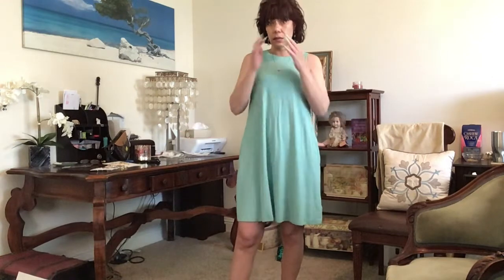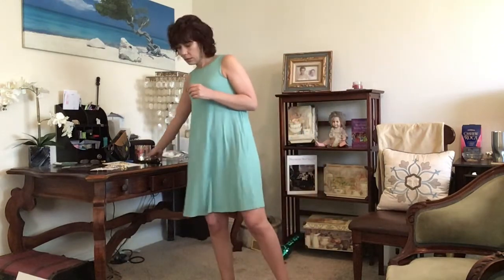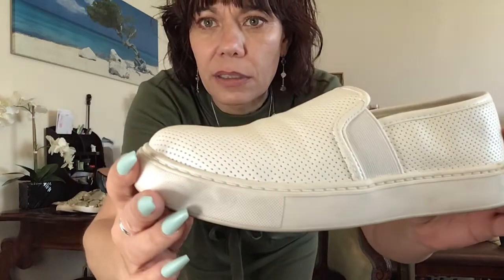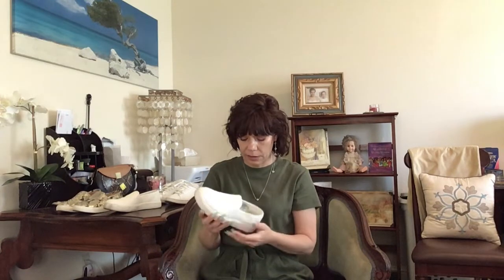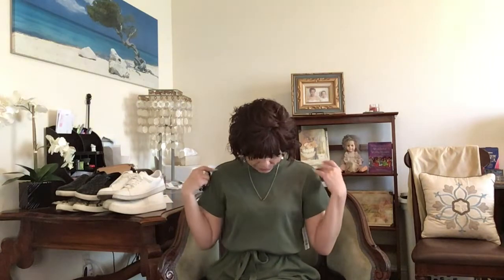Walmart haul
Green swing dress
Olive midi dress
pink floral top
Leggings - in store only
Jewelry - in store only
Camis - in store only
Denim shorts
Slip on tennies
Gold foil accent tennies

5’6”
124 to 128 lbs
33” inseam to touch top of foot barely